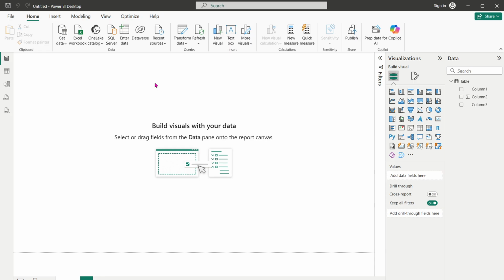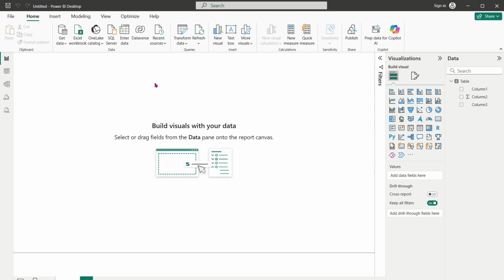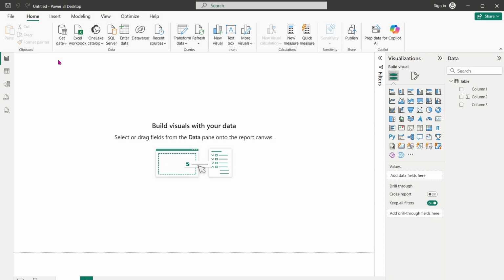DAX Formula to Find Best Selling Product in Power BI 2025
🏆 Learn the DAX formula to find the best-selling product in Power BI (2025) — step by step! 📊 This tutorial shows how to use TOPN, SUMMARIZE, and CALCULATE to identify your top-performing product based on sales data. Perfect for beginners and analysts who want to master DAX ranking techniques and create insightful Power BI dashboards. 🚀